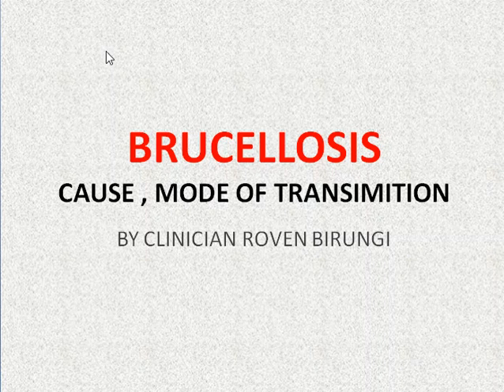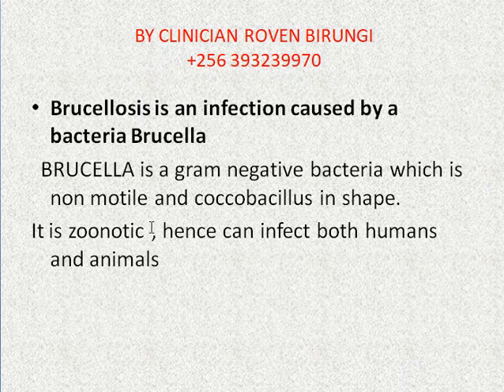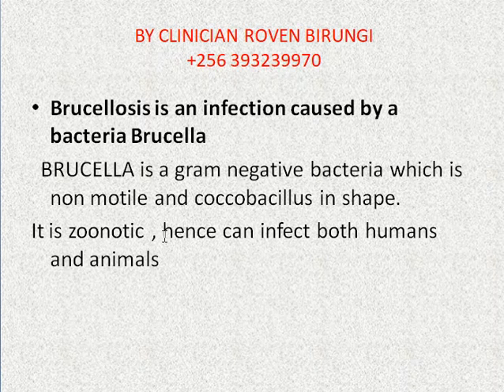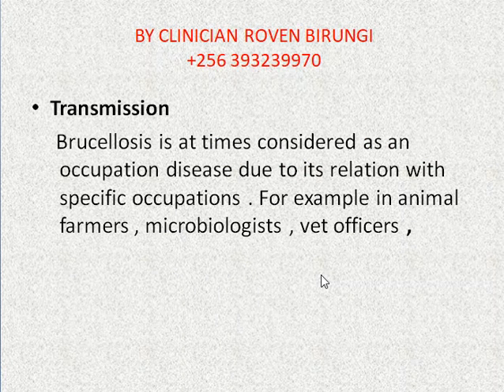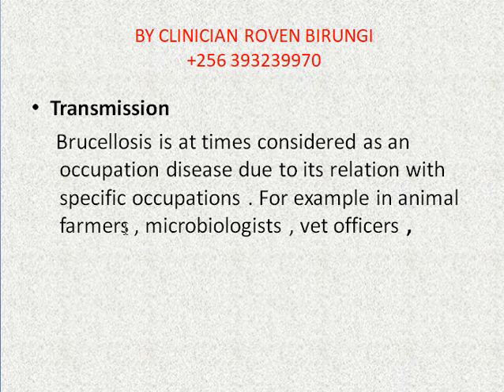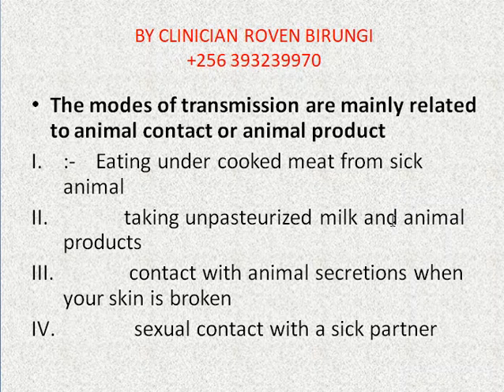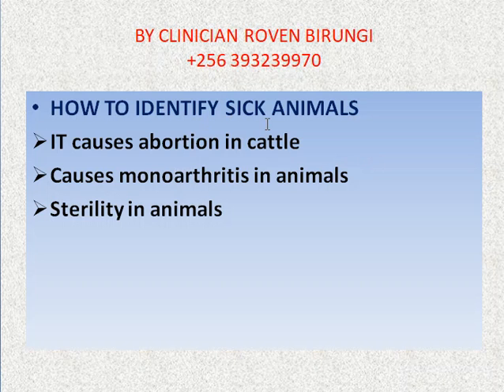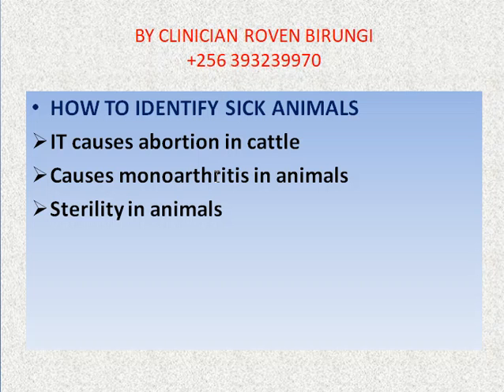CAUSE OF BRUCELLOSIS AND MODE OF TRANSMISSION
Brucellosis in humans ,cause and mode of transmission